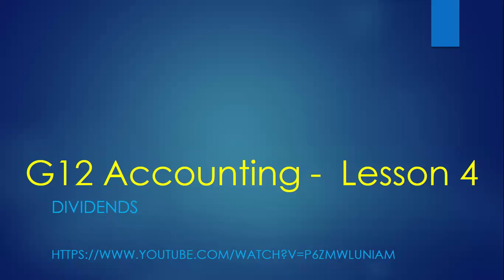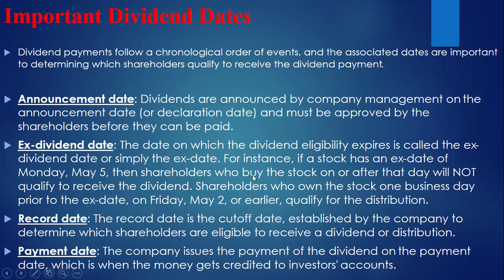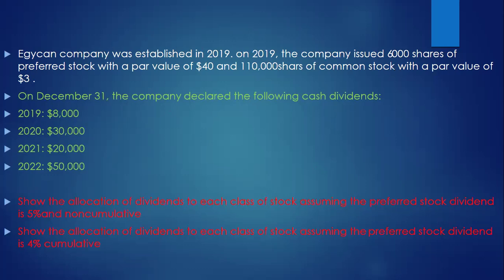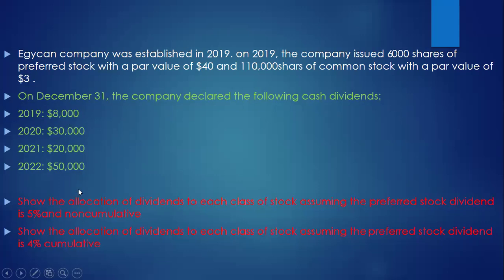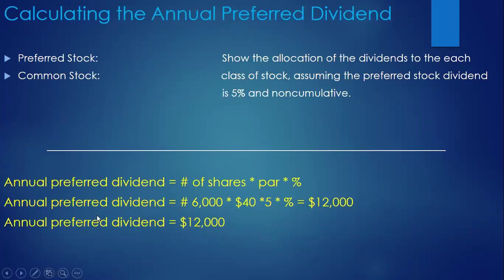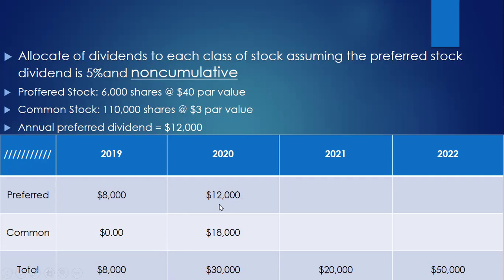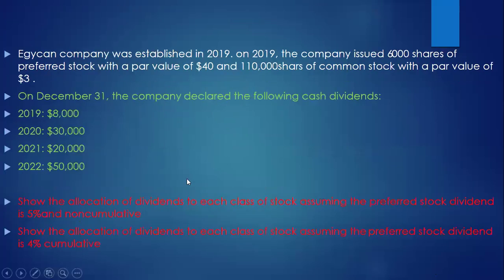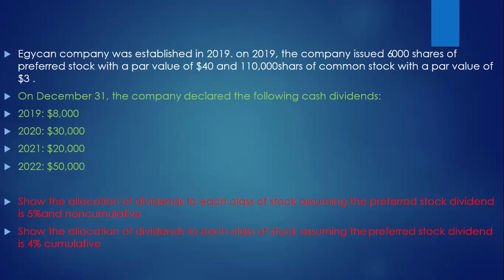G12 Accounting - Dividends - Part 1